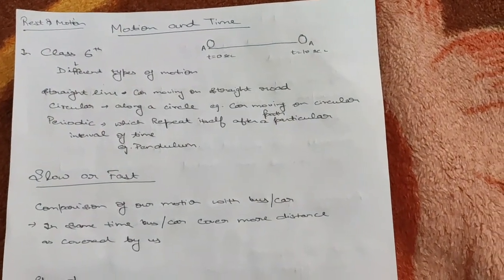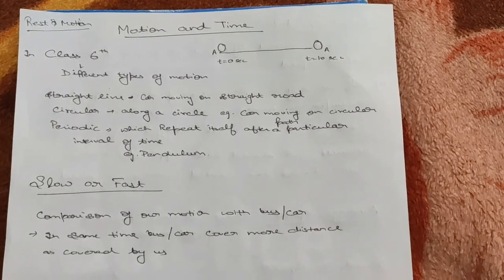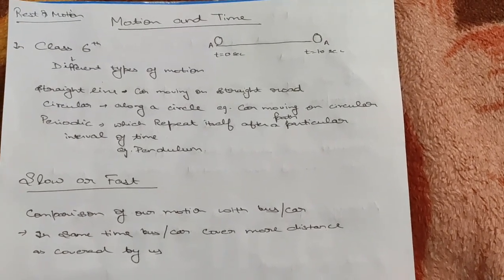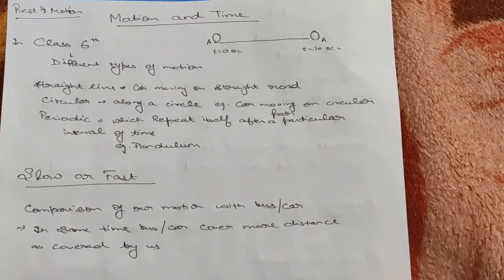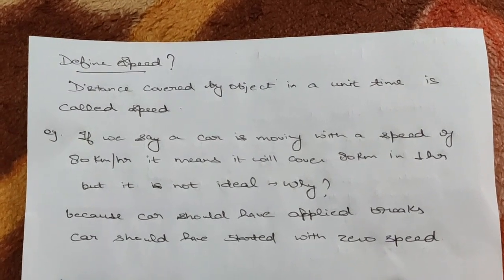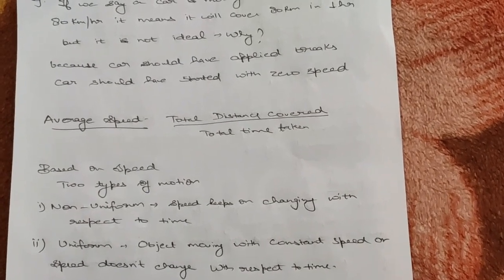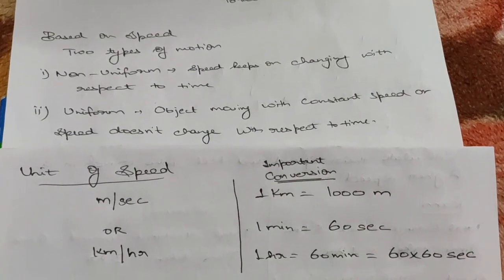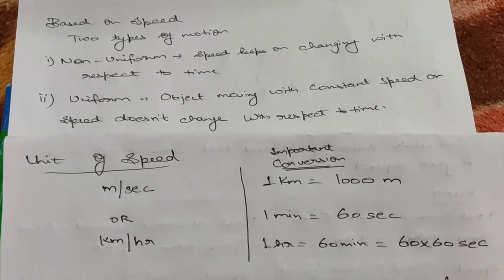CLASS 7th SCIENCE MOTION AND TIME 1